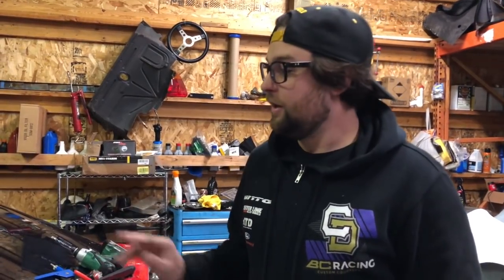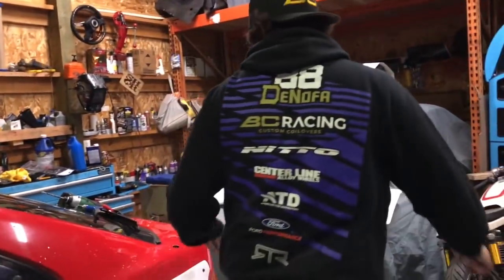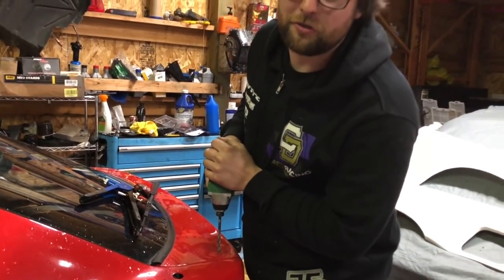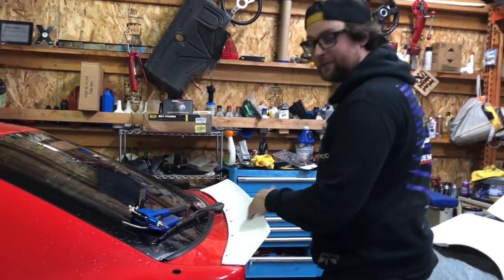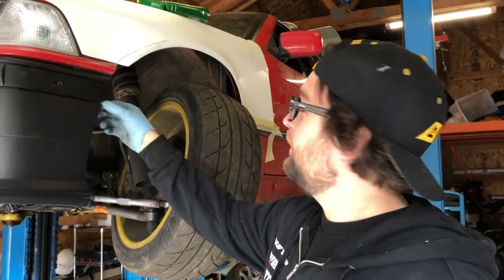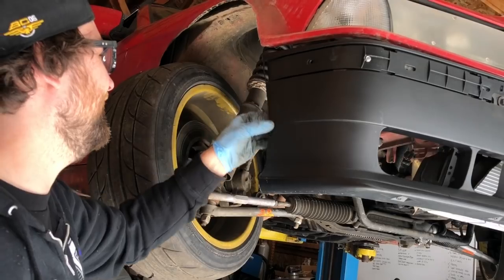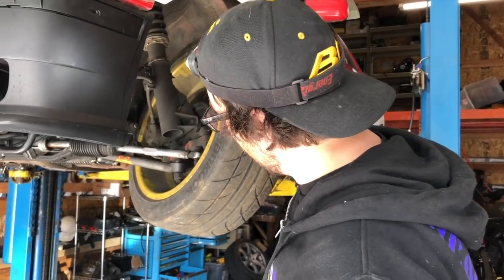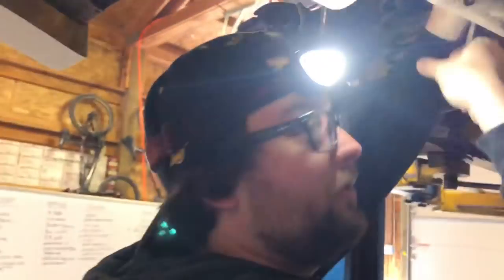SUPER D CUP PREP FOR THE COMPACT! AERO, SERVICE, MODS!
Today we actually install the Cliqtuning Aero on the Compact. We also service the car, replacing some needed or abused parts, and more.

We will be taking this car down to Long Beach, then we will be driving it at Super D Cup the following weekend.